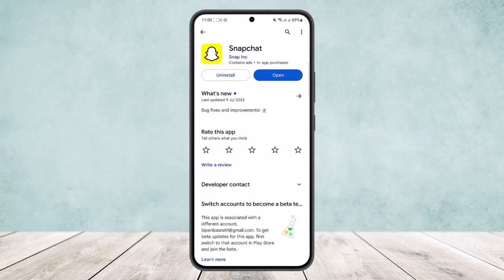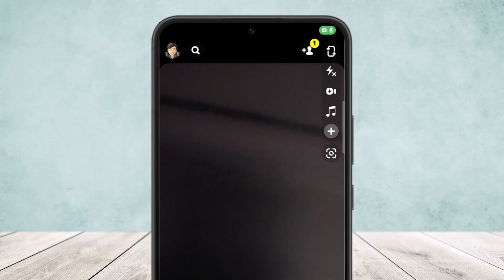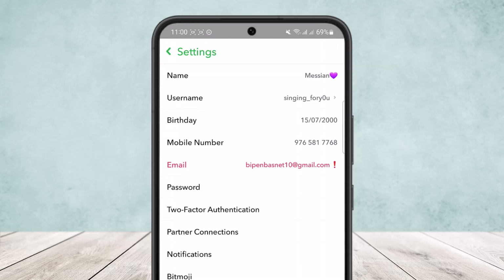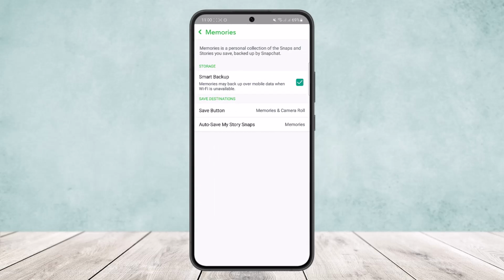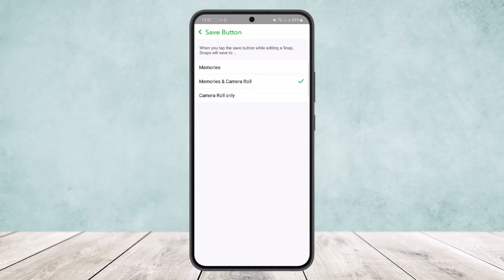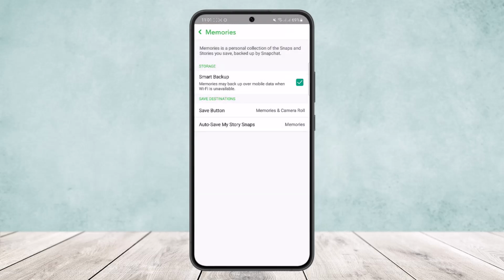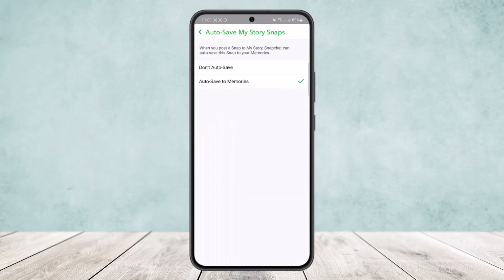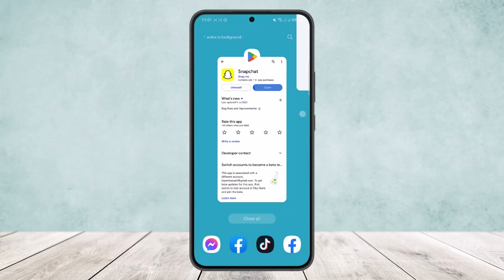How To Fix "Camera Roll Isn't Backed Up" By Snapchat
In this tutorial video, I will simply show you how to fix camera roll backup error. So just make sure to watch this video till the end.

~ Video Chapters:
0:00 Introduction
0:12 Back Up To Camera Roll
1:26 Outro